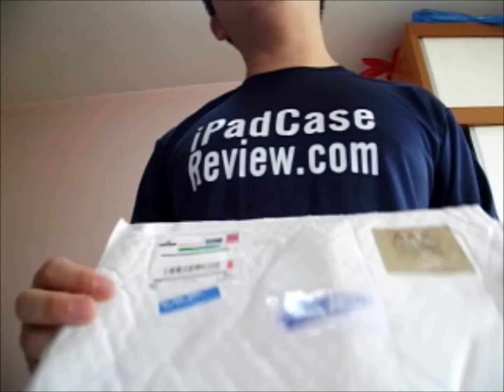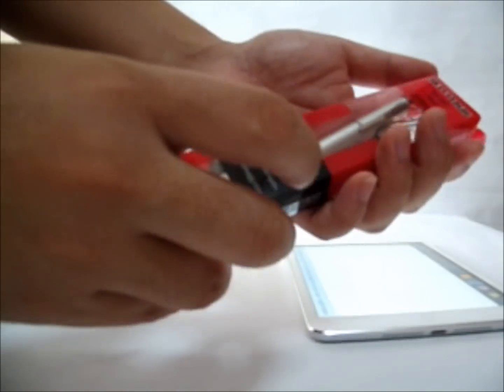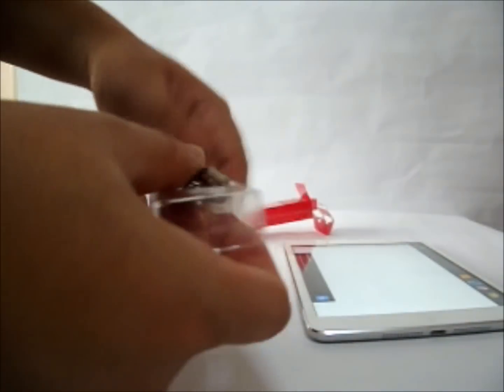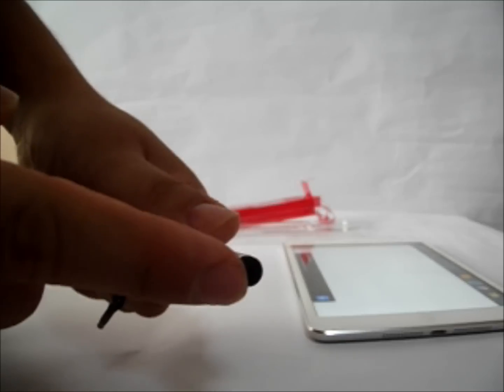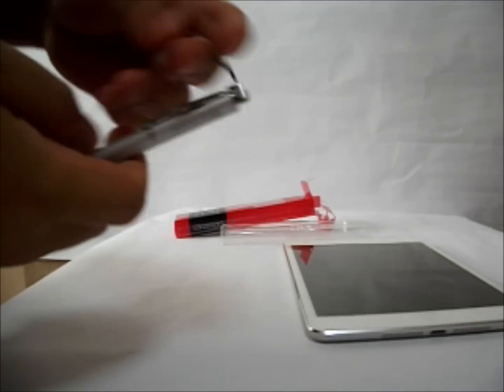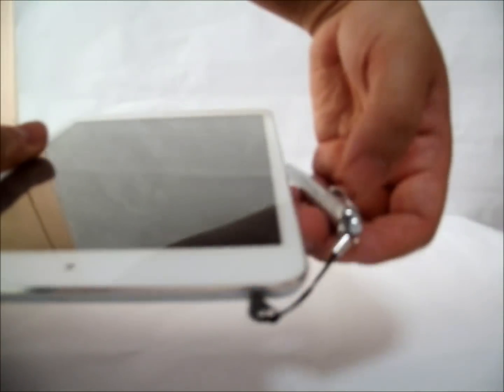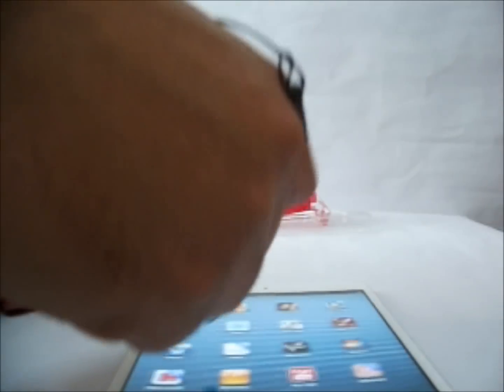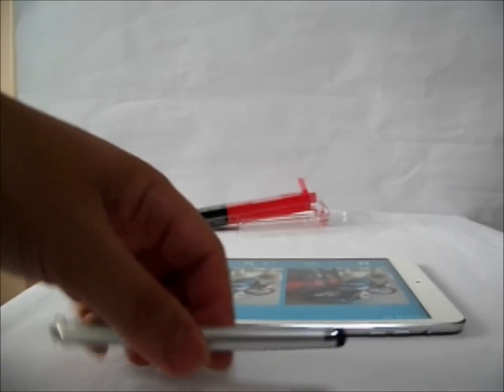Snugg Stylus pen For the Apple iPad Mini Review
Snugg Stylus pen For the iPad Mini Review

A high quality stylus pen that acts as an great companion to the iPad, iPad mini and iPhone. It also doubles up as a ballpoint pen. It is easily kept withe the iPad via inserting the attachment into the headphone jack. We really liked the smooth metallic coating of the stylus and its lightweight. Ideal for writing, drawing and playing games.

Product specifications:

-   Silver stylus from Snugg combined with black ink roller ball pen.
-   Attachment that fits the headphone jack perfectly whole not in use .
-   sensitive rubber tip that makes writting and drawing on the iPad mini a great experience.